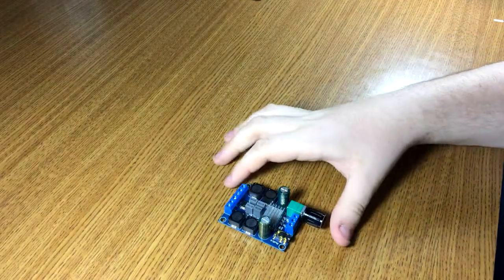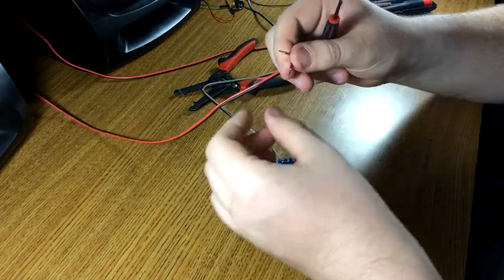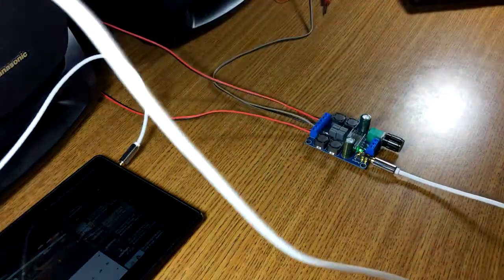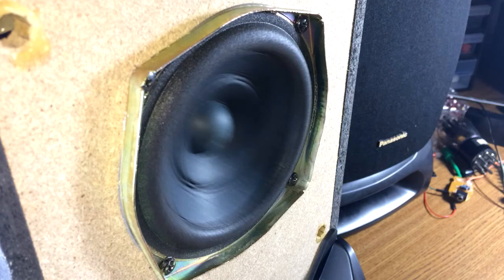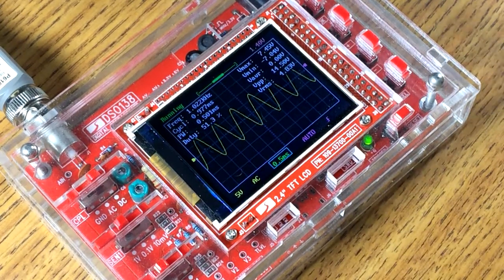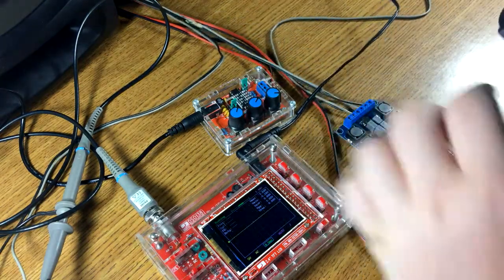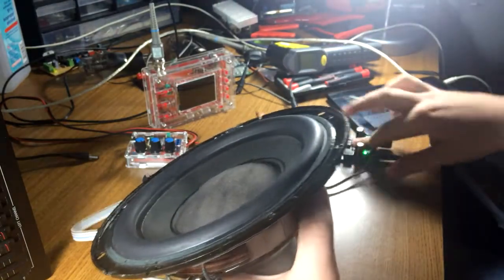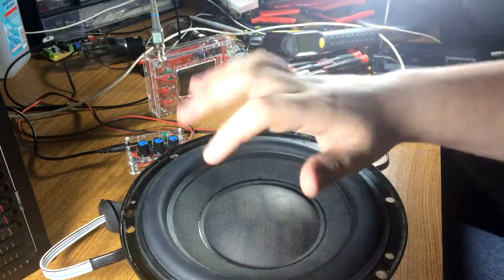ICStation XY-502 TPA3116D2 Amplifier, Torture Test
SONGS USED
3:51 Tonez&Re-C - Kyoto
5:38 (Crying Over You) - Chris Morrow 4
6:18 NAV & Metro Boomin - Minute
6:26 Rick Ross - Ali Bomaye
6:33 Travis Scott - Butterfly Effect
6:41 Woodie Smalls - Tokyo Drift
12:05 Rock Angel - Joakim Karud